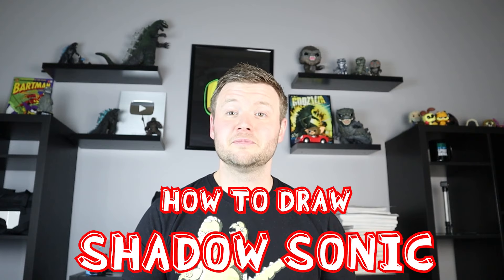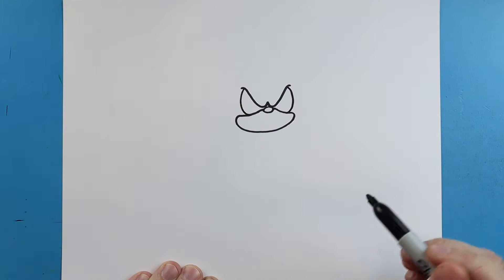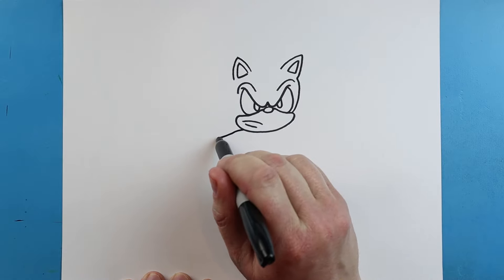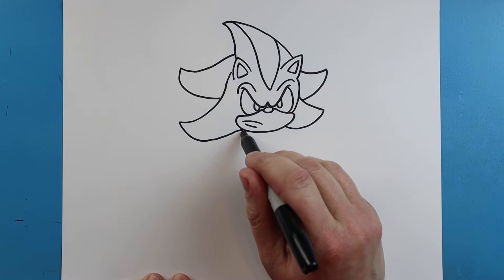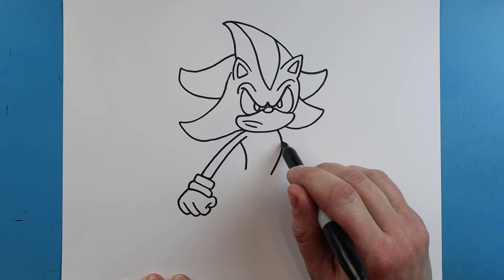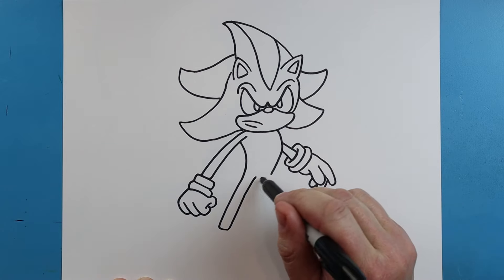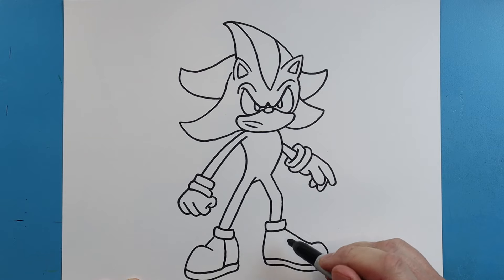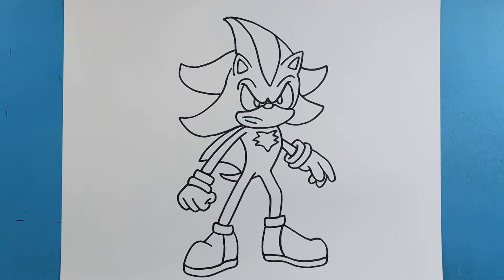How to Draw SHADOW SONIC!!!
Step by step video on how to draw SHADOW SONIC!!

I have been drawing lots of sonic characters in honor of Sonic 2!!  So far I have drawn Sonic, Knuckles, Tails, Super Sonic, and now Shadow Sonic!!  If you have ideas let me know!!  I am having lots of fun drawing these different characters and can't wait to draw more!!